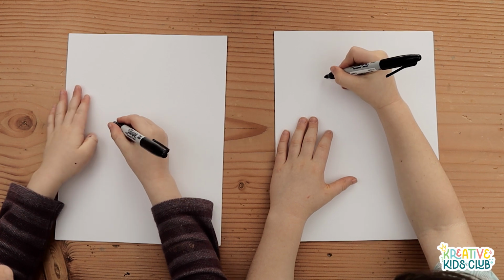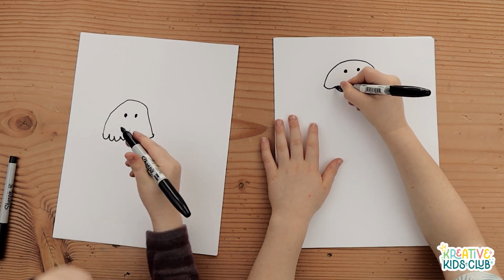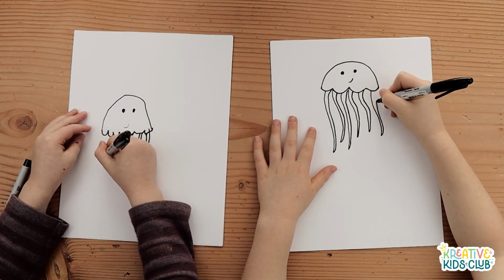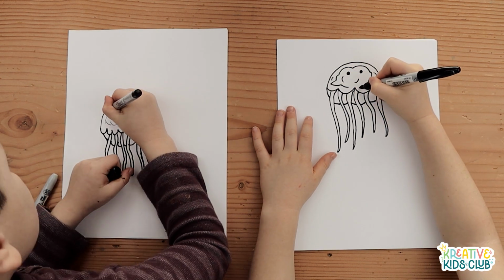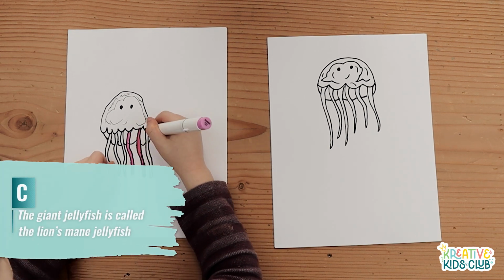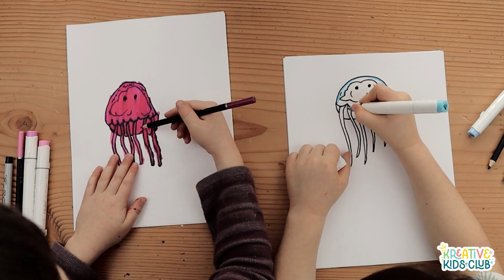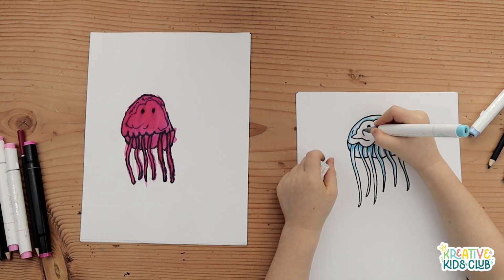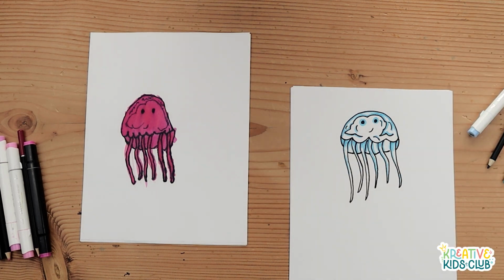Learn How to Draw an Easy JELLYFISH | Educational Step-by-Step Drawing Tutorial for Kids!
In this step-by-step guide, Hudson and Carter will teach you how to draw an easy jellyfish. Grab your drawing utensils and paper as we embark on a creative journey with these talented siblings.

**Unveiling the Magic: Drawing an Easy Jellyfish**

Join us as we dive into the enchanting world of jellyfish with Hudson and Carter. Follow their simple instructions to create your very own adorable cartoon jellyfish creation. Whether you’re a seasoned artist or just starting, this tutorial is perfect for all skill levels.

**Step 1: Gather Your Supplies**

Before we begin, ensure you have your drawing essentials ready – marker, paper, pencils, erasers, and let the creativity flow! Hudson and Carter will be using sharpies, alcohol markers, and colored pencils in this episode, but feel free to use whatever medium you prefer.

**Step 2: Outlining the Basics**

Hudson and Carter break down the jellyfish drawing into easy-to-follow steps. From their distinctive elastic, jelly-like figure to their wiggly tentacles, every detail is explained with clarity and enthusiasm so that you can learn how to draw an easy jellyfish like a pro.

**Step 3: Adding Character**

Learn the secrets to infusing personality into your jellyfish drawing. Discover how subtle details can make your creation come alive on paper.

Hudson and Carter guide you through the finishing touches that will make your jellyfish drawing truly stand out. Get ready to be amazed at your artistic abilities!

00:00 Introduction
00:41 Trivia Question
00:59 Line Drawing
03:42 Trivia Question Answer
03:54 Coloring & Facts About Jellyfish

**Explore More Drawing Adventures**

Unleash your creativity with a variety of subjects guided by Hudson and Carter.

**Dive into the World of Jellyfish**

Expand your knowledge of jellyfish with these fascinating websites:

Answers in Genesis: Jellyfish – Learn fun facts about jellyfish.

Fun Facts for Kids about Jellyfish | God's Amazing Animals – Explore incredible facts about jellyfish in this fun video for kids.

**Spread the Joy of Art!**

As you marvel at your tiger creation, remember to share the joy with family and friends. Let’s build a community of young artists together! Happy drawing!